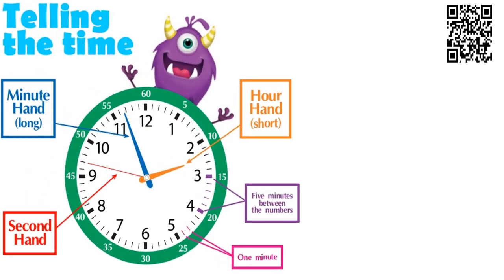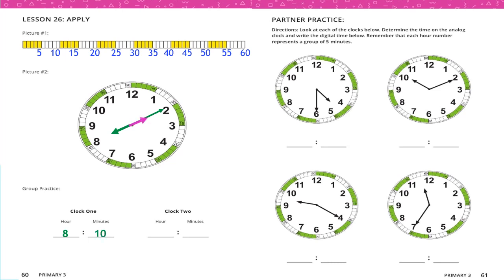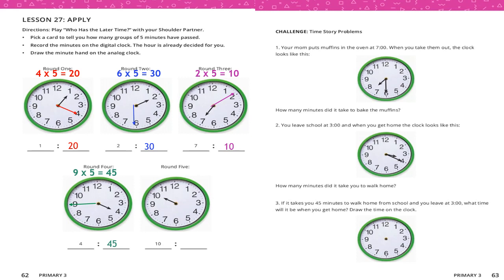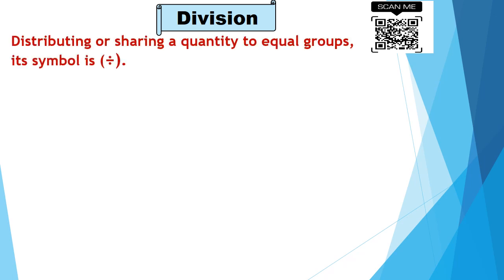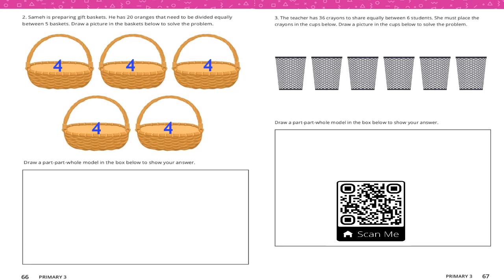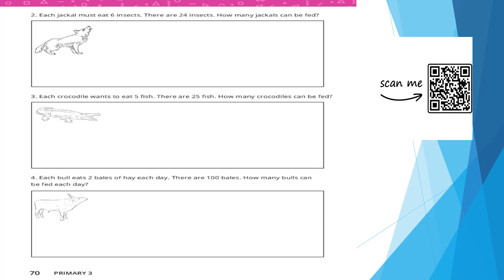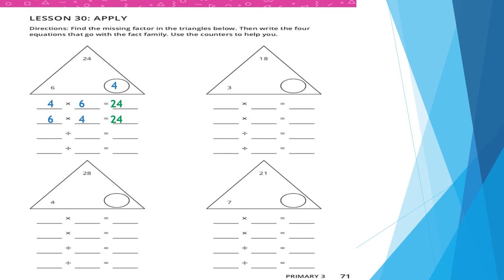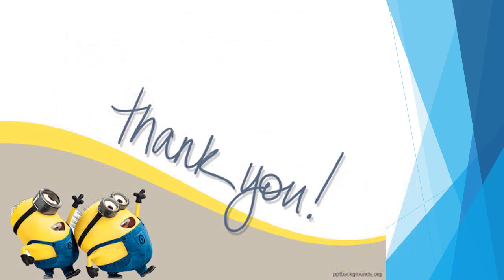grade3-1st term- ch 3 (lesson 26 to 30)